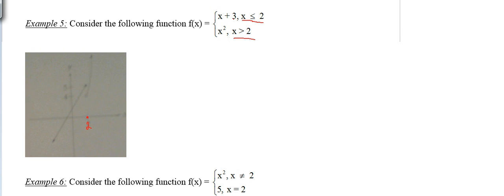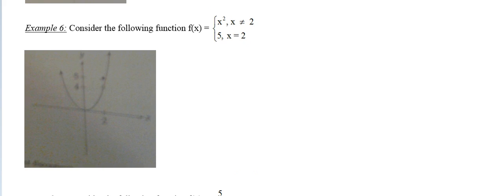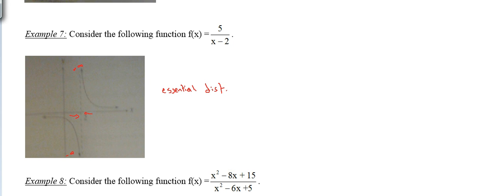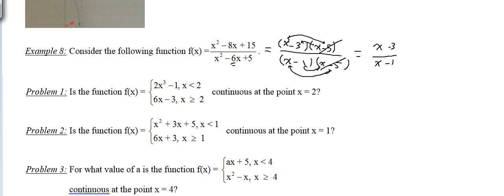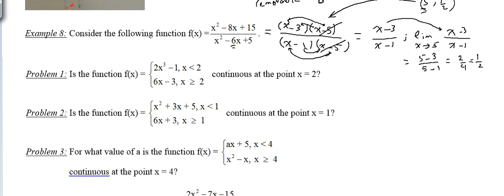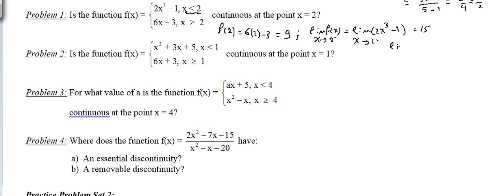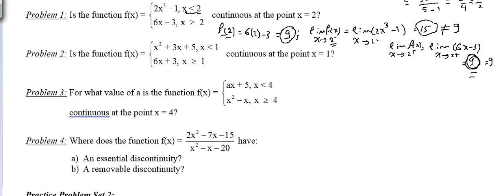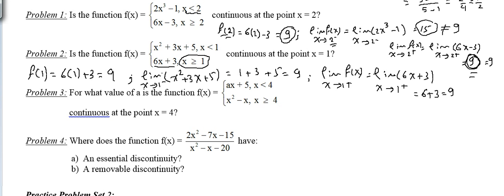Najib 360 (AP - Calculus - Continuity Part 3)